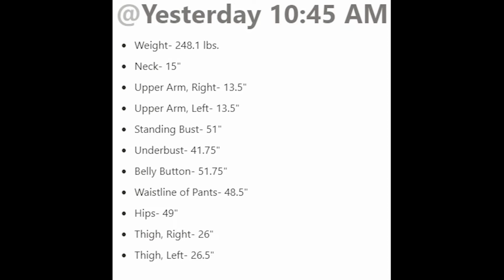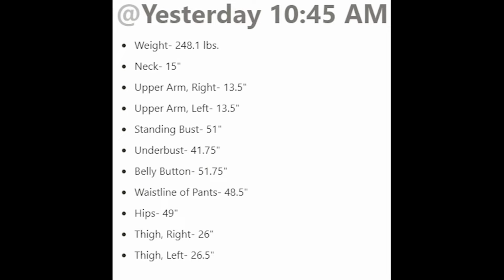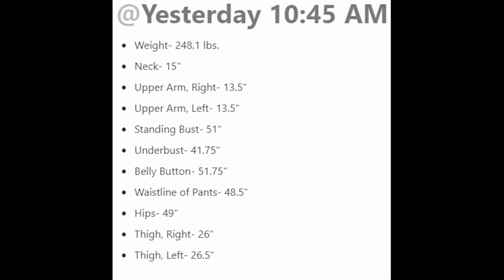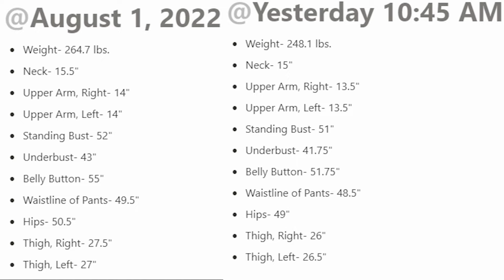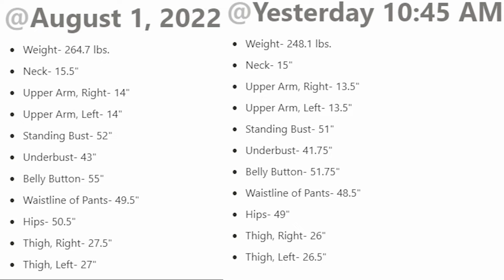September Weight Loss & Recovery Update | I have some bad news...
Hey, guys!

Sorry that I am a week late on this video. Things have been a bit crazy, but this video will explain why! I start this video with this month's weigh in and measurements, but stick around to the end to find out what has been going on.

0:00 Intro
0:23 Weigh In & Measurements
2:27 The Good News
3:11 Oopsies
4:01 The Bad News
5:38 What the Doctors are Saying
6:58 Possible Causes
11:43 Outro